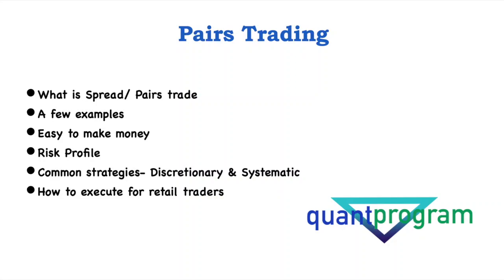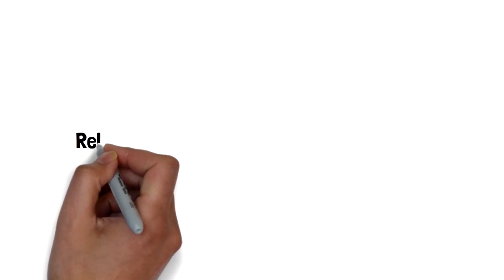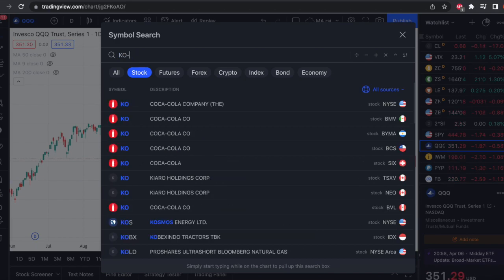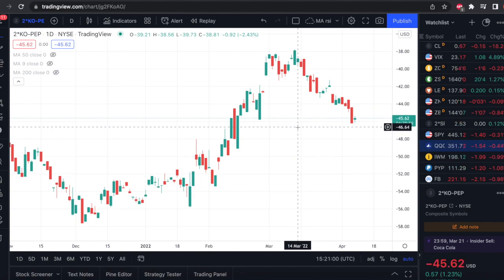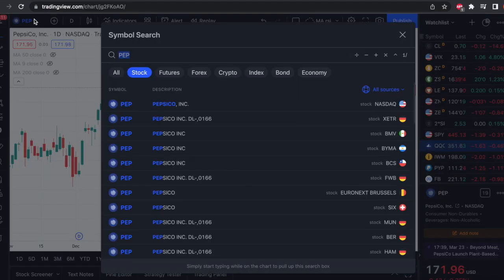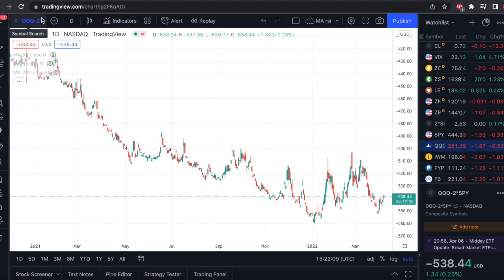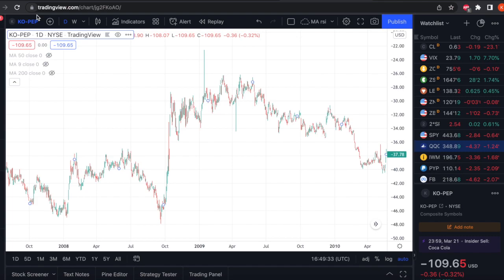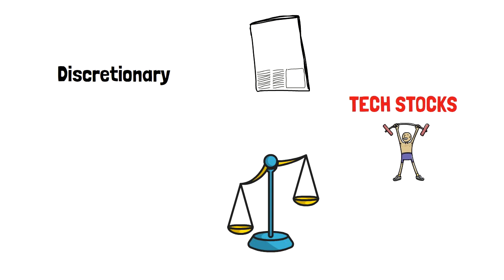What is Pairs Trading?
In this video we will discuss what pairs trading is and also discuss a few strategies. Pairs trading is extremely profitable and has been used by many proprietary traders and also hedge funds. But thanks to recent developments in the brokerage and creation of financial products retail traders can also profit from this amazing strategy. This is what you'll learn

00:00 What you'll learn
01:19 What is Pairs Trading?
02:15 How to plot a pairs trading graph in trading view
04:33 Easy profit opportunities
05:37 Real life Examples
07:38 Discretionary trading and opportunities
08:35 Make money during Stock market Crashes with Examples
11:59 Systematic trading ideas for Pairs Trading
13:05 RSI strategy in Pairs Trading
14:40 Systematic Risk and Diversification
15:13 How retail traders can execute Pairs Trading